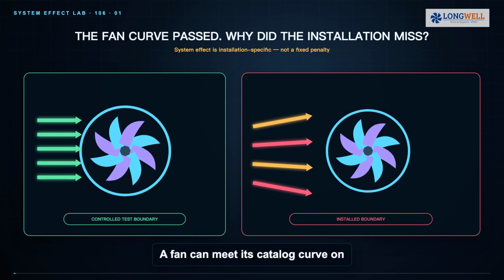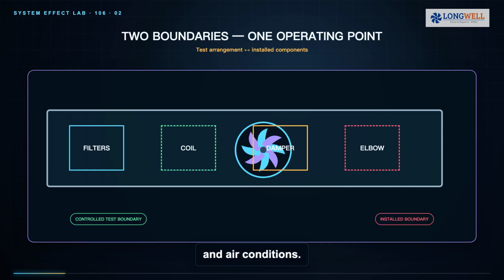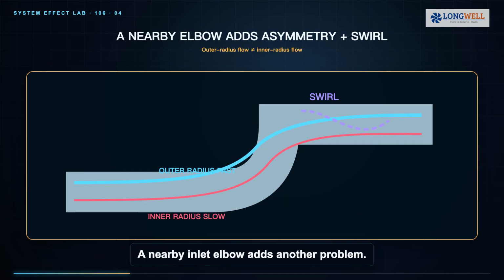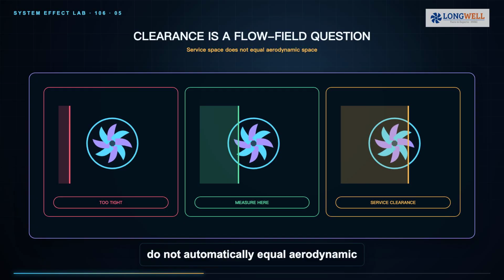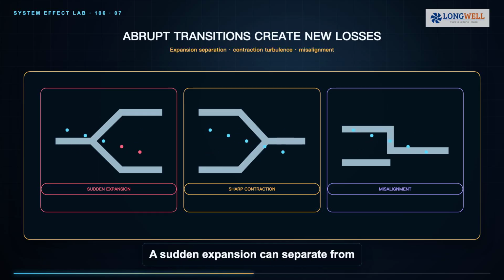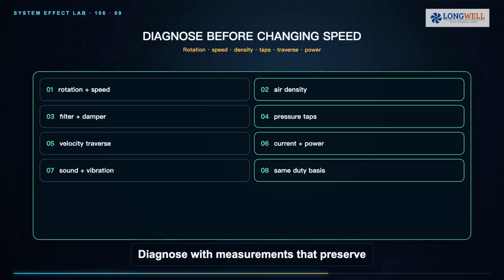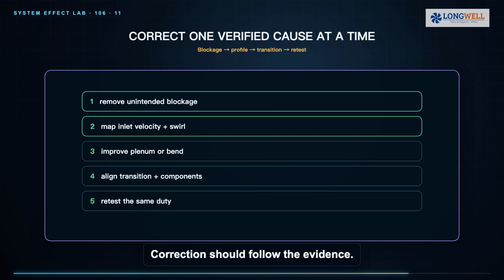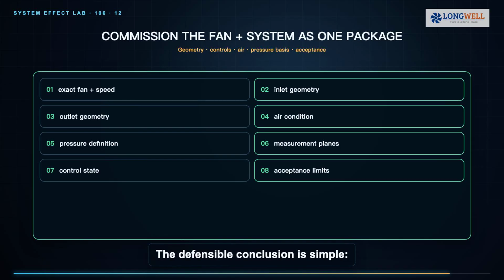System Effect: The Hidden Efficiency Killer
A fan can meet its test curve and still underperform after installation. This video explains the hidden difference between the fan test boundary and the flow conditions created by a real AHU or duct system.

We examine inlet obstruction, non-uniform velocity, swirl from nearby elbows, discharge-side interaction, abrupt transitions, added system resistance and measurement errors. Then we show a practical diagnosis sequence and a correction hierarchy for designers and contractors.

There is no universal efficiency-loss percentage, elbow distance or straight-duct multiplier. Every conclusion must remain tied to the exact fan, geometry, operating point, air density, pressure definition and measurement arrangement.

Key sections:

- Test boundary versus installed boundary
- Inlet obstruction and uneven approach flow
- Elbow-generated swirl
- Aerodynamic clearance
- Discharge elbows and transitions
- System-curve movement
- Measurement-based diagnosis
- AHU layout evidence
- Correction and commissioning checklist